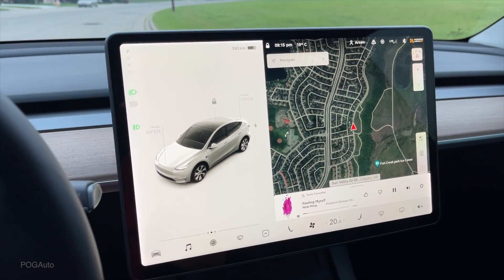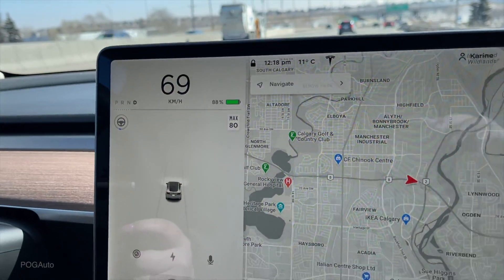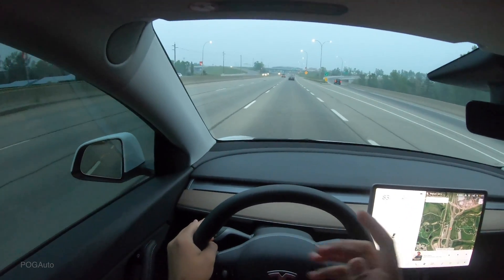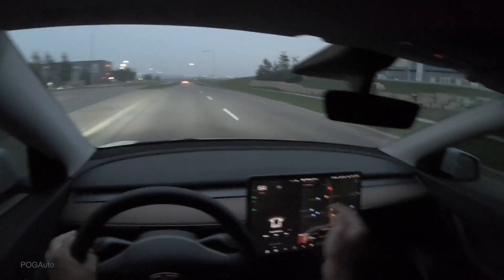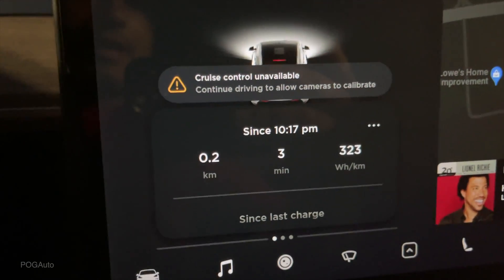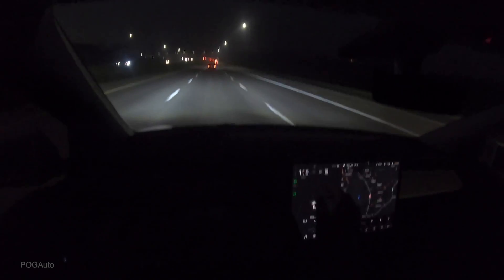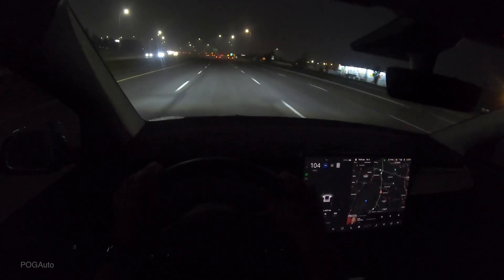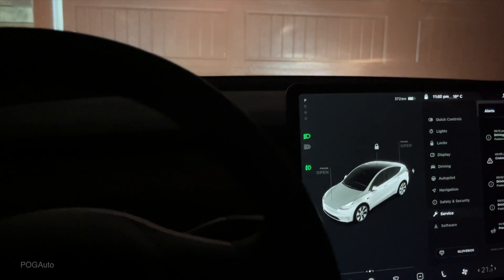Tesla Autopilot Not Working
Tesla cannot detect other cars, lanes, signs and more

It all started with a notification sentry mode has turned off due to a sentry system error, then Driving visualization temporarily degraded. After those the back up and side cameras would be stuck on black screen and then sometime later in the day would work. Now the Autopilot / cruise control is unavailable.
I have booked mobile service appointment with Tesla and they have been very helpful by investigating and answering questions. They suspect its a hardware issue and ordered the parts since any issues with the cameras will disable driving assist features.

This car is still the best car we have ever owned